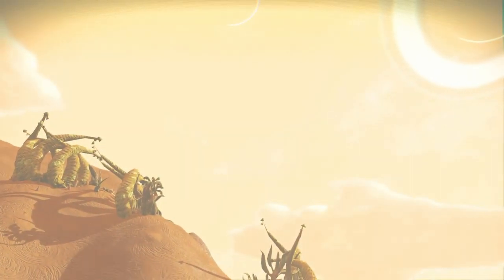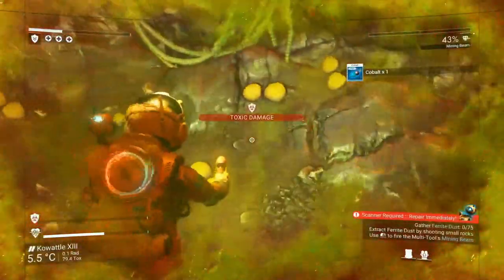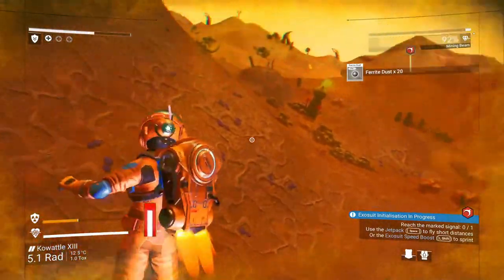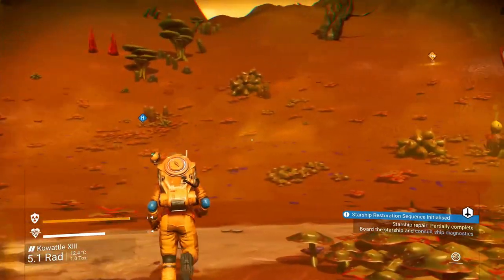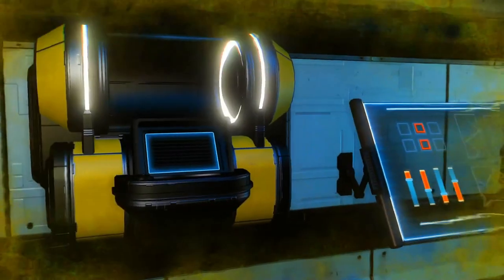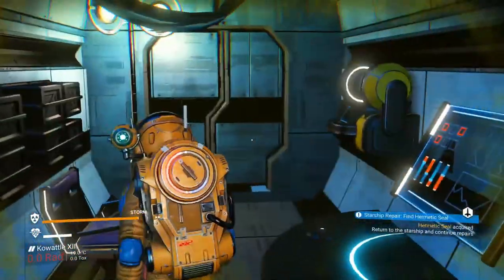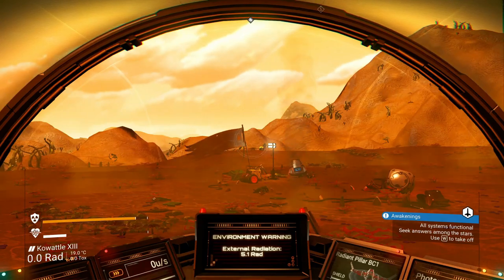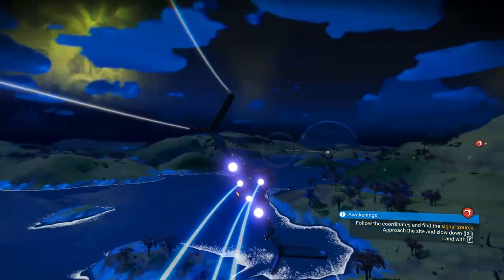No Man's Sky Gameplay 2020 Episode 1 | Survival Mode Let's Play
Welcome to take two of my No Man's Sky Gameplay Episode 1 in Survival Mode.  I decided to start from the beginning after losing three episodes from the survival no mans sky gameplay series I started in July.  This is how SurvivalBob plays No Man's Sky in 2020. In Ep 1 we will get to the second planet and build our first base.  Come along and let's play No Man's Sky in Survival Mode!

Steam: TheSurvivalBob
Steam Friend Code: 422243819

Xbox: SurvivalBob5651